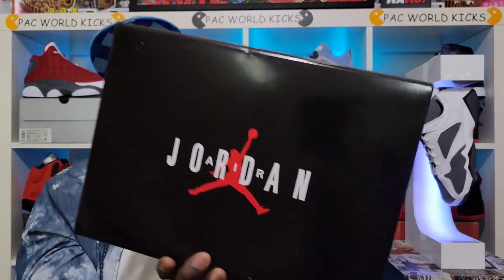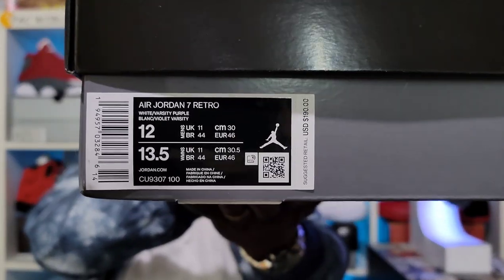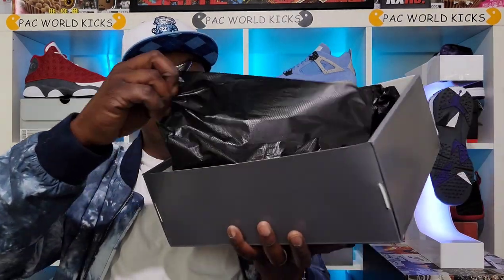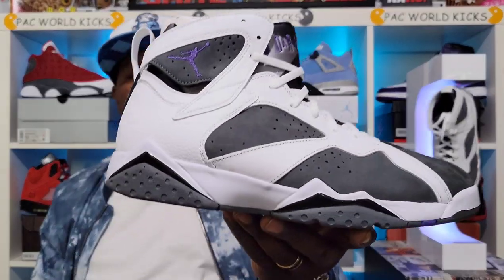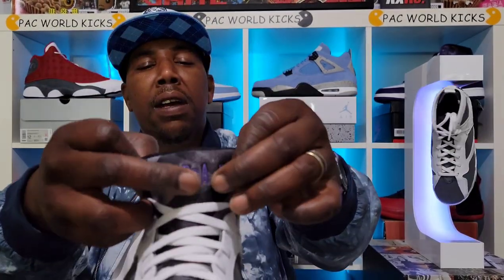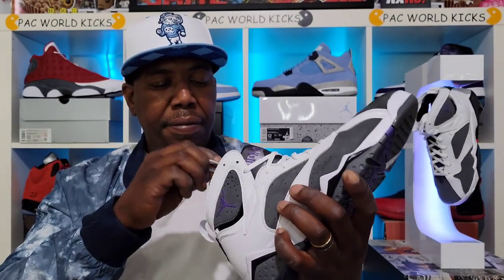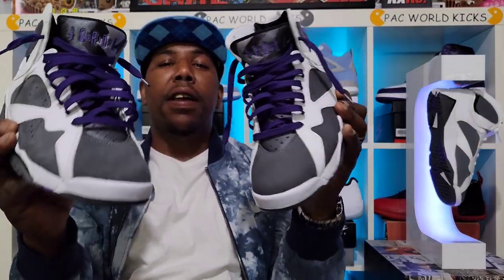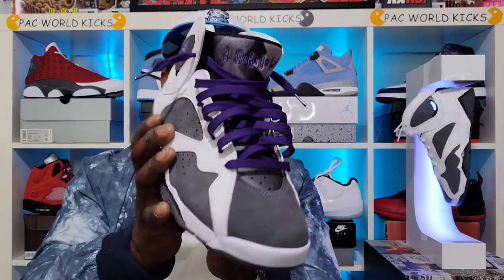🚨🚨Must Watch🚨🚨 Air Jordan 7 Retro Flint🔥🔥 Lace Swap, Review, and On Foot!!!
STAY BLESSED, STAY PRAYED UP, AND STAY SAFE OUT THERE. PAC NATION STAND UP!

SG Molly - Understanding

LOVE Y'ALL AND THANK Y'ALL FOR ALL OF THE SUPPORT!